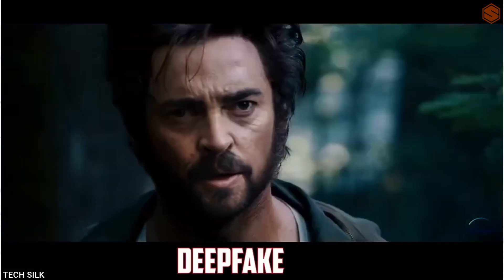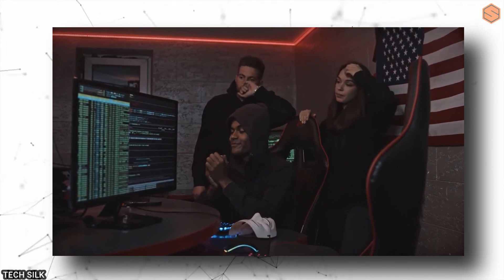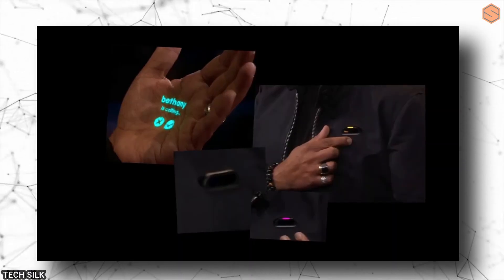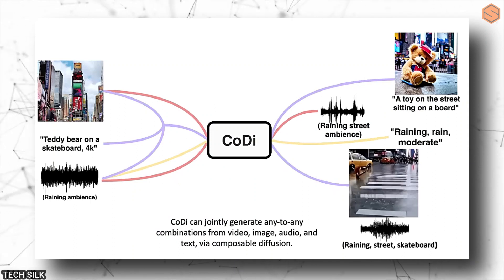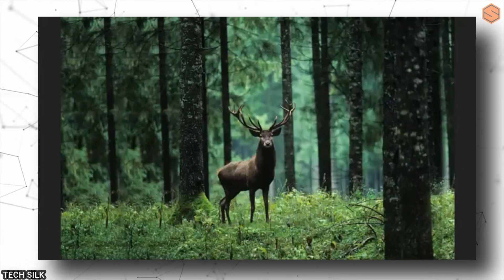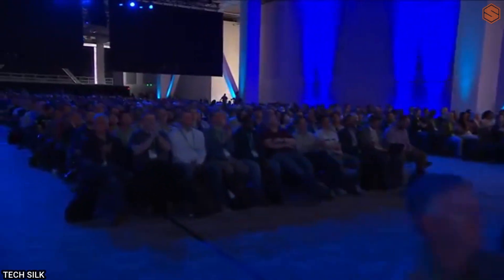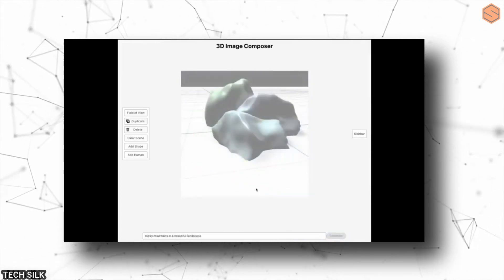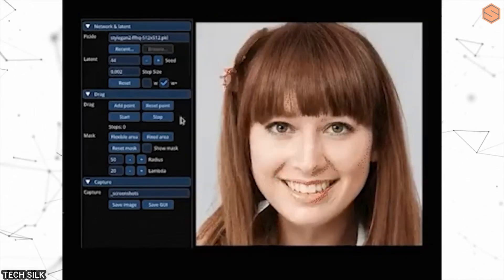OpenAI GPT 5 Is UNREAL! AI Is Changing The GAME Of the STOCK Market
GPT5 is taking the world by STORM. Remember Deepfakes? Those realistic but scary videos? Well, they're getting even better now! By using advanced techniques like Stable Diffusion Controller and Ebsynth Fusion, Deepfakes are becoming incredibly accurate. Take this example from a Reddit user. It looks so real, it's hard to tell it's fake. But this rapid progress in AI is also quite terrifying.

Facial reconstruction and Deepfakes will always be a little scary. But now let's talk about something that had a big impact on the economy. Last week, an AI-generated image of an explosion at the US Pentagon spread like wildfire. Many news sources even believed it was real. Within minutes, the S&P 500 dropped by 30 points, causing a market value swing of $500 billion. When the image was confirmed as fake, the market rebounded.

It's incredible to think that a single image manipulated by AI had such a massive effect. This incident shows us what the future might hold. As AI tools become more sophisticated, with video and text capabilities, we might experience even more profound impacts. But that's not all, watch this video and you'll know exactly what I'm talking about.